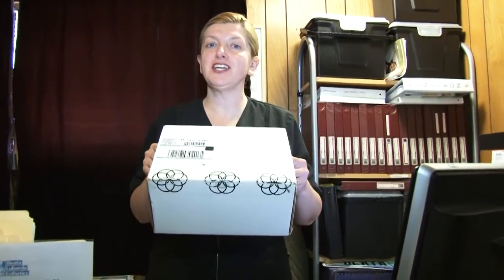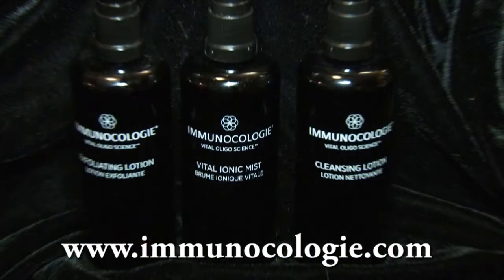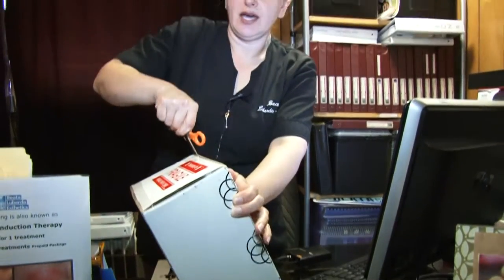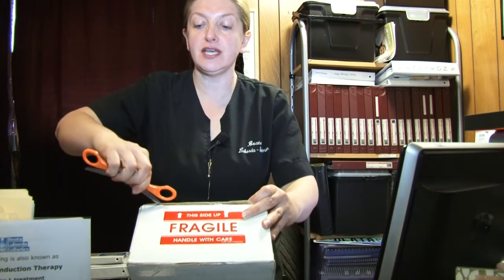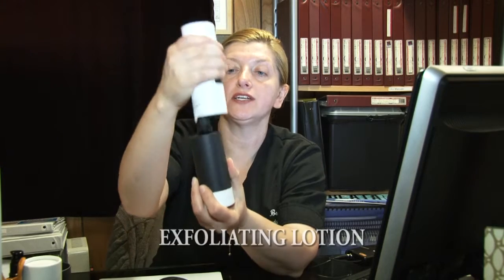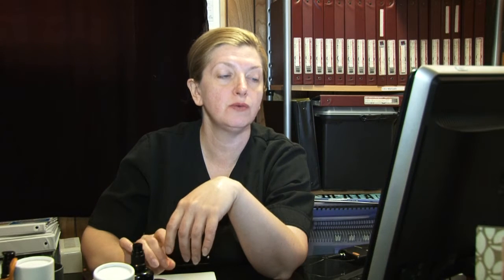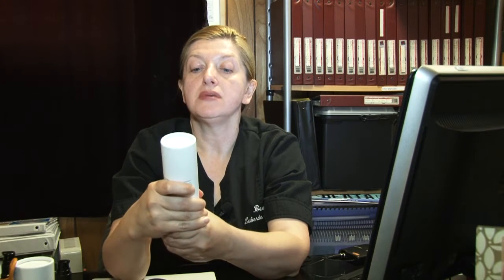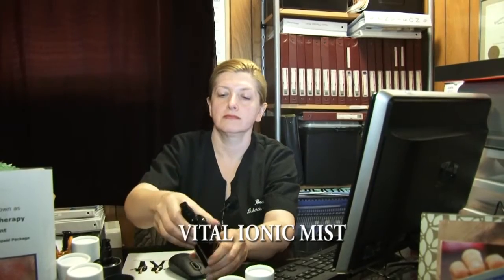Beata Luberda Esthetics Reviews Immunocologie Skin Care Products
Chicago Esthetician Beata Luberda Goodman reviews the posh skin care products called immunocologie.